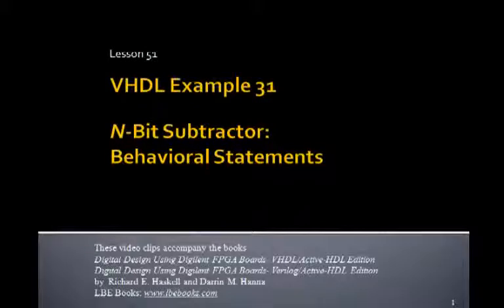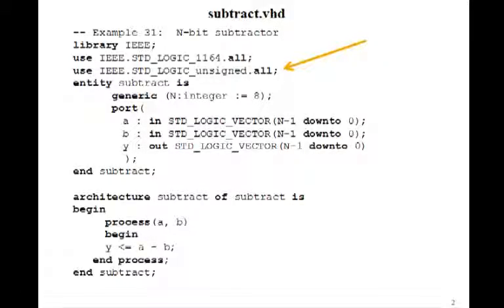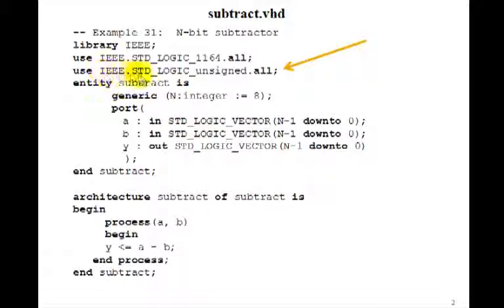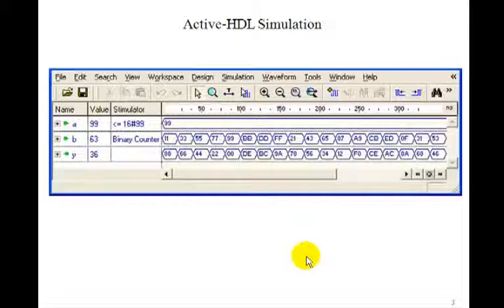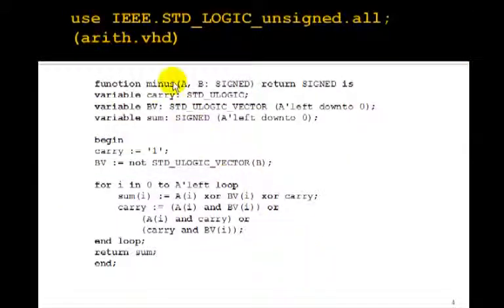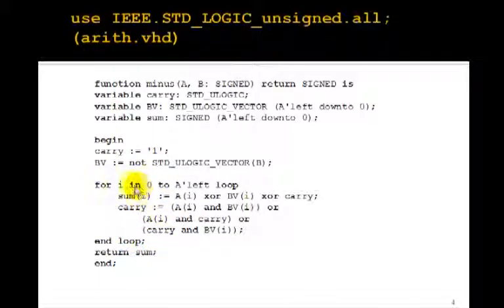Lesson 51 Example 31 N Bit Subtractor Behavioral